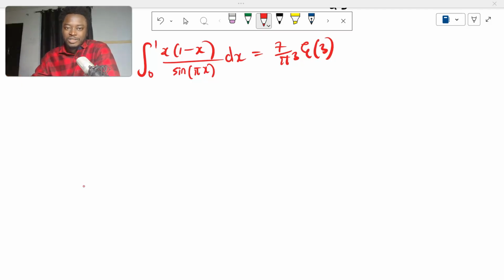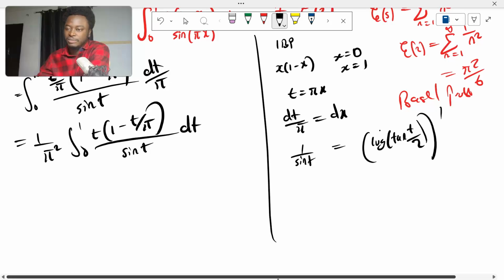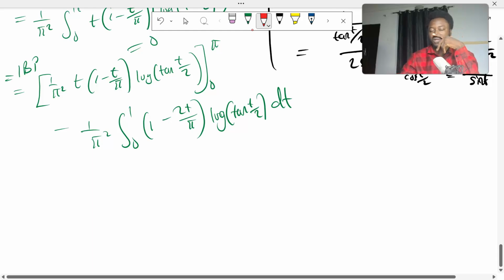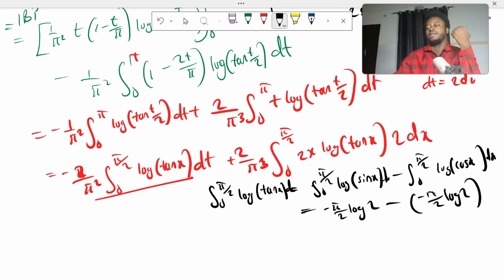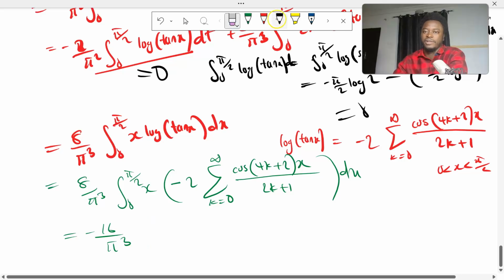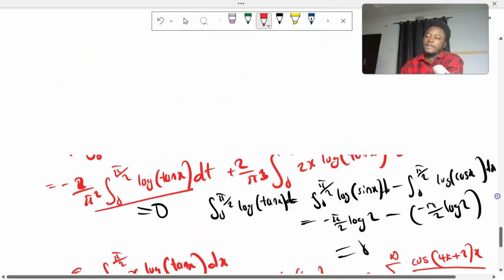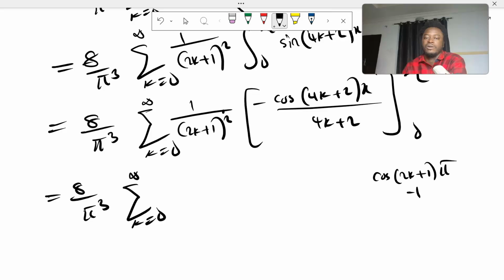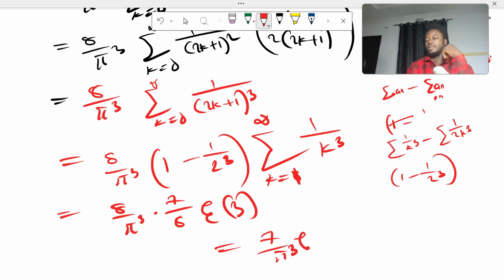The Apery's Integral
\int_{0}^{1}\frac{x(1-x)}{\sin \pi x}\,\mathrm{d}x=\frac{7}{\pi^3}\zeta (3)